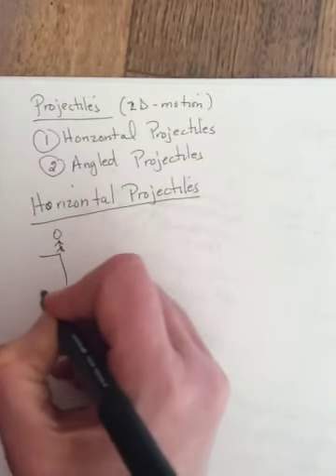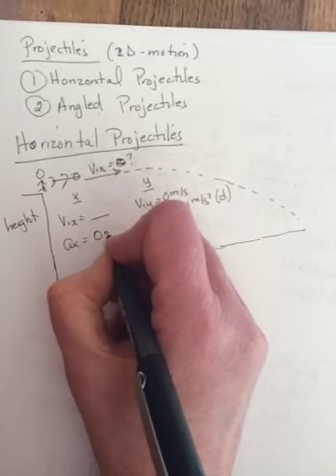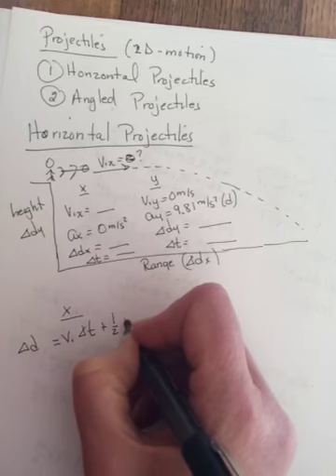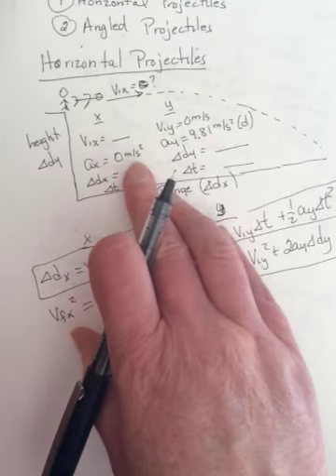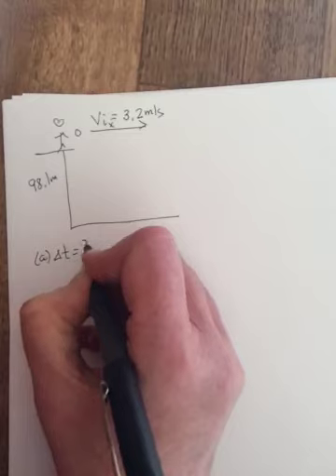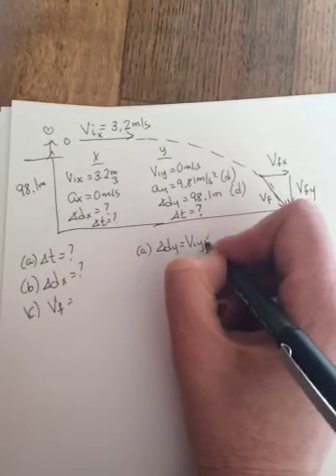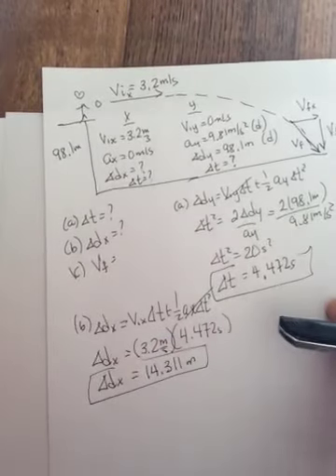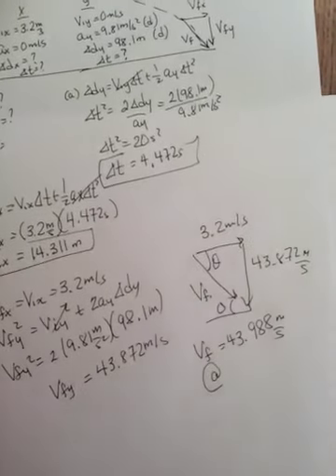Physics 12 Introduction to Horizontal Projectiles